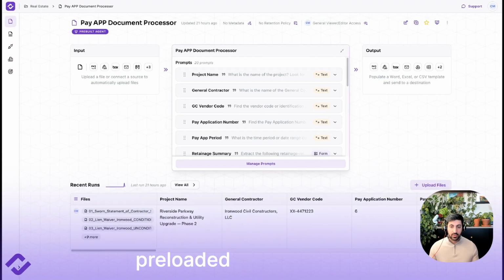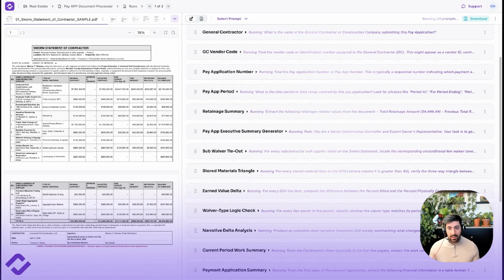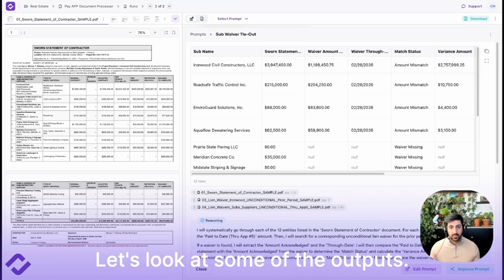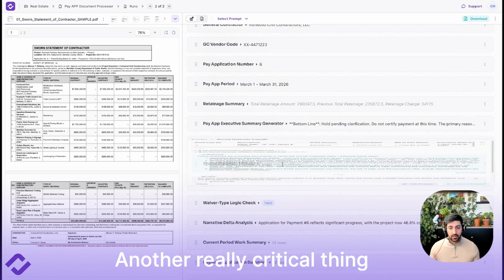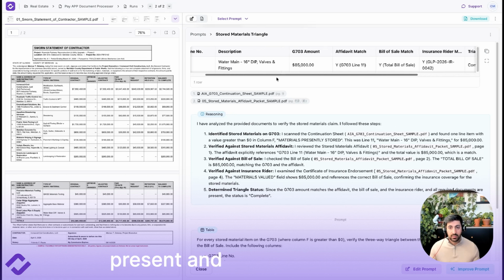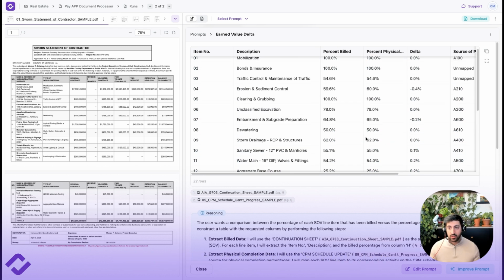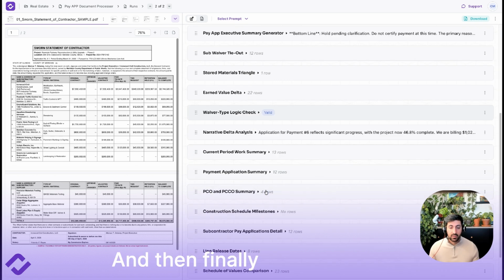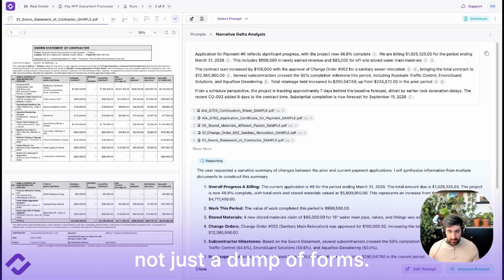Pay App Review with AI: 4 Hours Down to Minutes | Kolena Demo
Reviewing a single pay application takes 4 hours per project, per reviewer.
Cross-checking the G702, reconciling lien waivers, pulling change orders into
the adjusted contract sum — all before a single dollar moves.

If a math error or overbilling slips through, you're looking at 3–7% in
inflated project costs. Only 5% of subcontractors get paid on time. A big
reason: pay apps sit in manual review queues for weeks.

Kolena's AI extracts, validates, and flags mismatches across the entire pay app
packet in minutes — so your team spends less time cross-referencing and more
time approving with confidence.

In this demo, we walk through Kolena's Pay App agent and shows:

→ Lien waiver matching across every sub on the sworn statement, with variance
   flagged by amount and exact document source
→ Stored materials validation — affidavit, bill of sale, and insurance rider
   checked for matching description, quantity, and dollar amount (even when
   written differently across docs)
→ Overbilling detection: percent billed on the G703 vs. percent physically
   complete, line by line
→ Conditional vs. unconditional waiver classification, with any period
   mismatches flagged automatically
→ Narrative summary written in the voice of a construction controller —
   progress, change orders, retainage movement, in plain language

Every layer is configurable — what works for a lender looks different than what
works for an owner. The agent bends to fit your workflow.